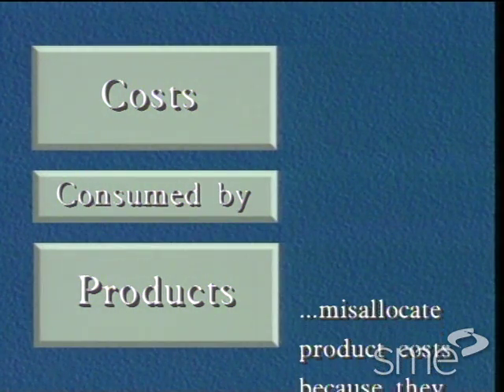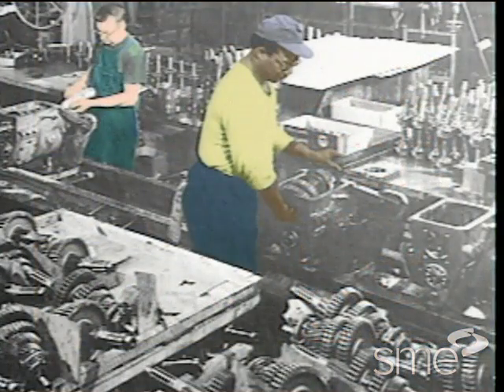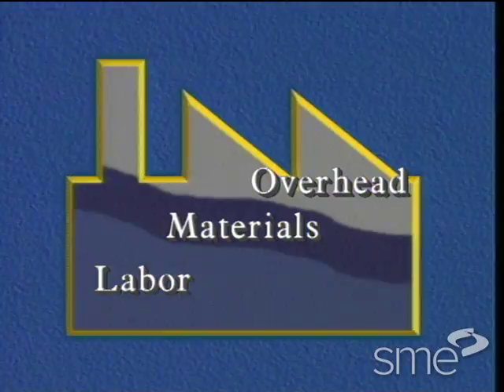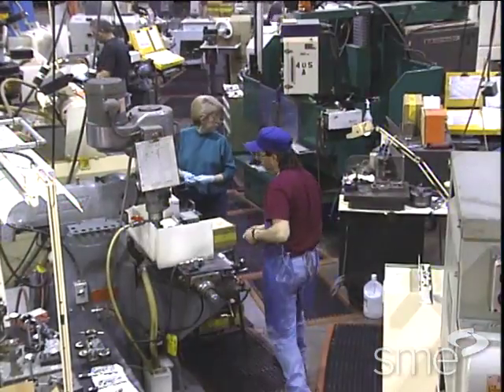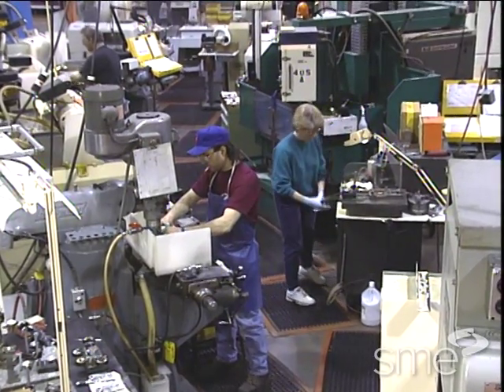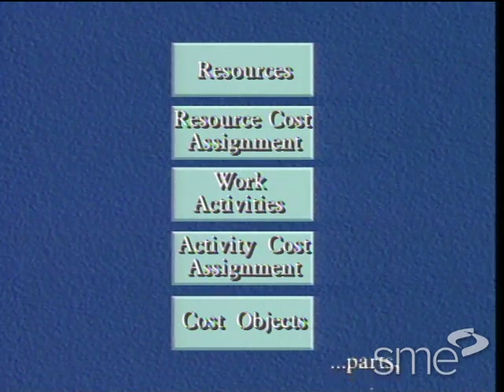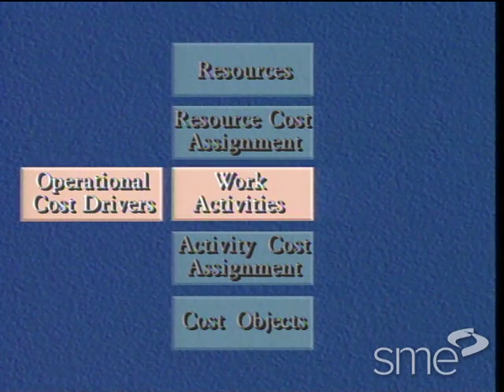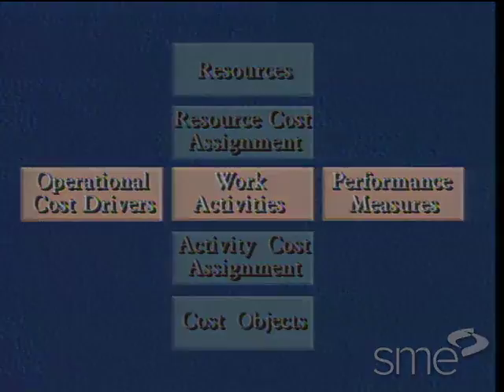ABC/ABM Understanding Manufacturing Costs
Part of SME's Manufacturing Insights video series, this program shows you how activity-based costing (ABC) and activity-based management (ABM) can help you zero-in on true product costs so you can use that data to optimize your competitive advantage.

This program also demonstrates how ABC identifies and computes the cost of both activities and processes. You'll see the many advantages ABC has over traditional accounting systems and hear ways to trace resources to activities; trace activities to parts, products, and distribution channels. Discover how to identify cost drivers! You'll also see how ABM evaluates those activities performed to support concepts such as continuous improvement, total quality management and business process re-engineering.